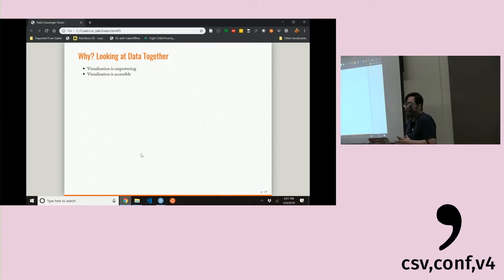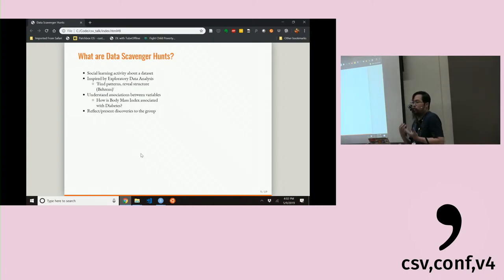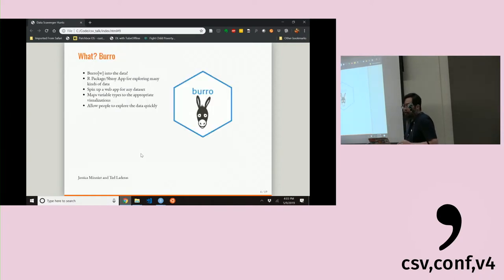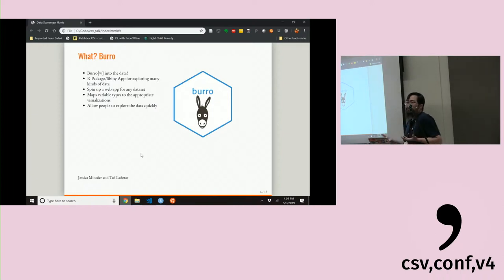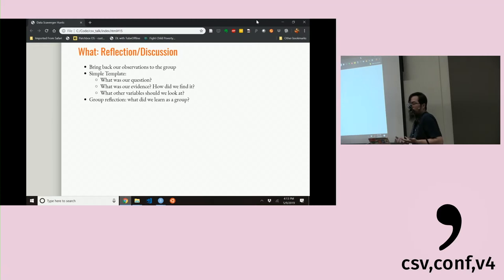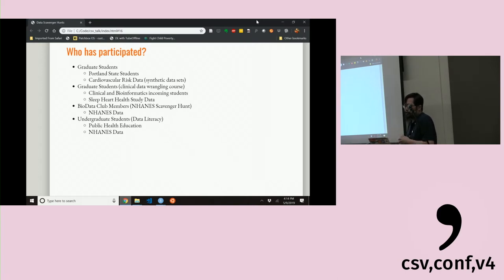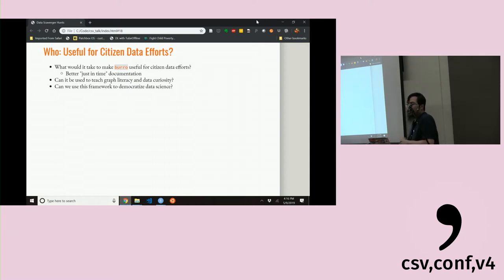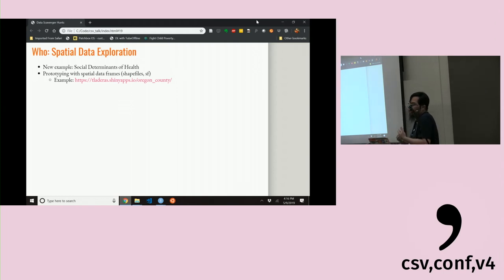Data Scavenger Hunts: Learning about Data Together - Ted Laderas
Data exploration and visualization are a highly accessible gateway activity to learning data science. In this talk, we discuss our experience with "Data Scavenger Hunts" using web apps to democratize data science and make it accessible to a wide variety of audiences. In order to achieve this, we have developed an R package called `burro` that can enable public datasets to be explored together via a sharable web app. In this talk, we talk about our experience with using data scavenger hunts to teach each other interesting things about data. In particular, we share our experiences with exploring the NHANES (National Health Nutirition Examination Survey) data and the insights we have taught each other. We show that this guided and communal data exploration leads to increased confidence and curiosity about data science in Biodata-Club, our learning community. `burro` apps can be deployed by anyone to start conversations about data.